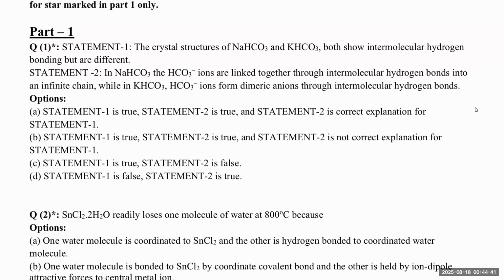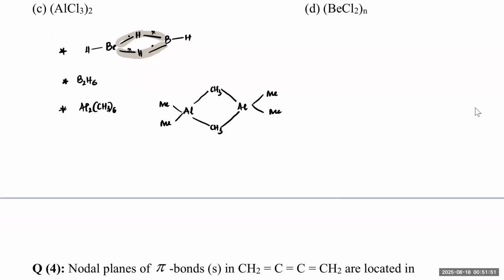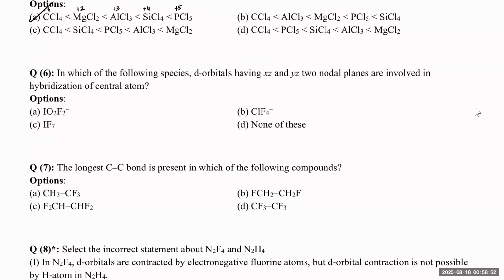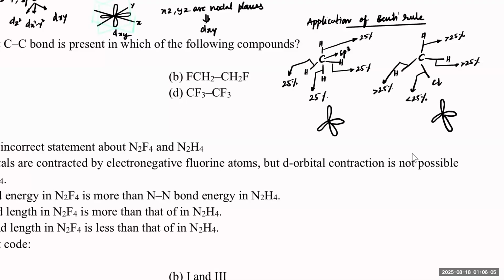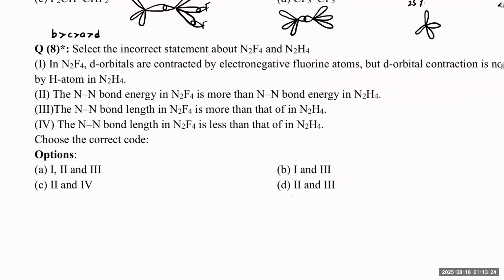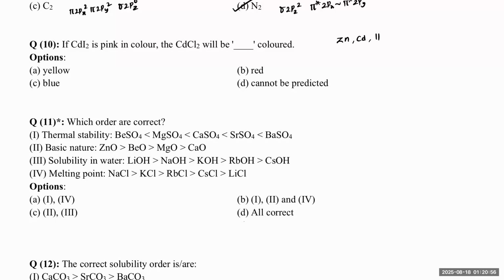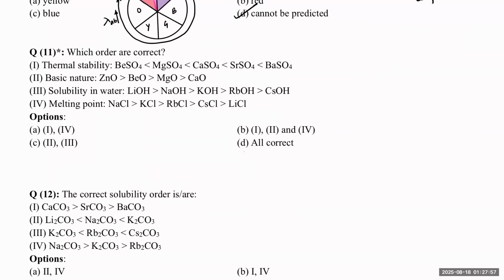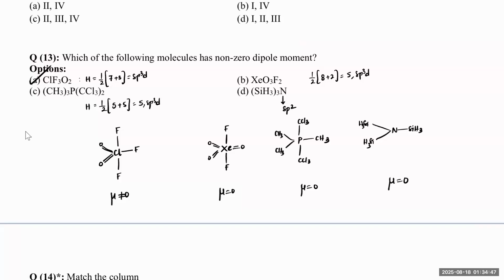Chemical Bonding Adv Problem Solving (APS) Session